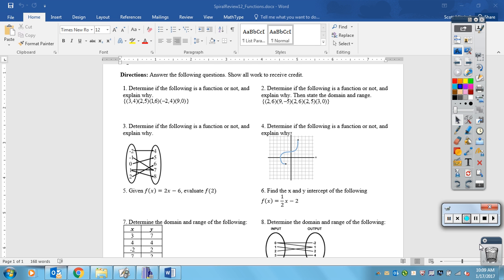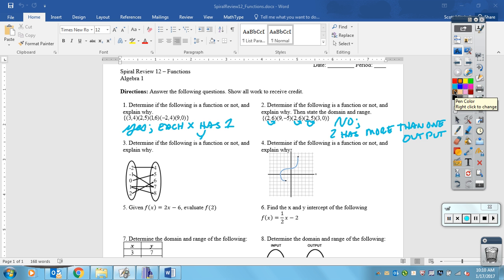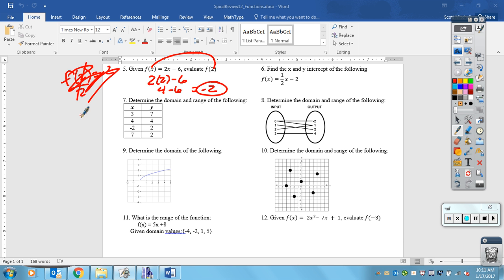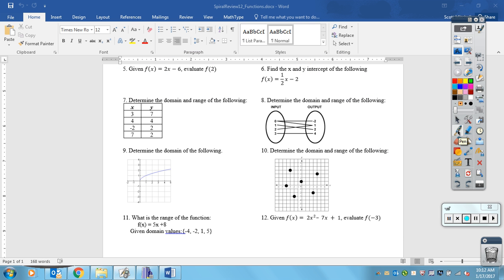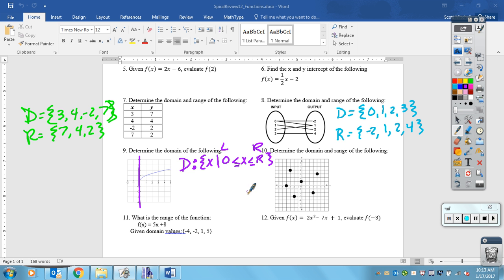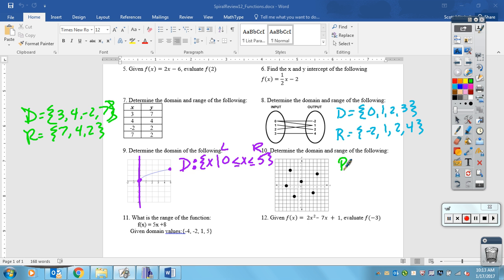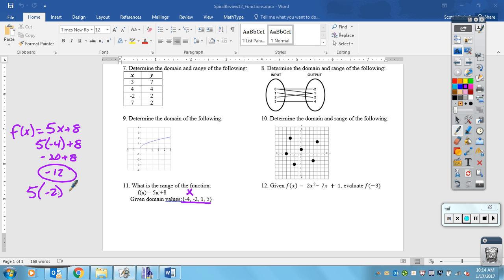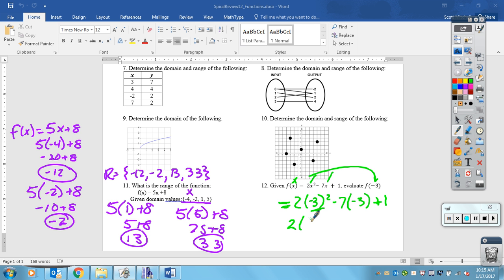Alg I Spiral #12 Functions Answer Video